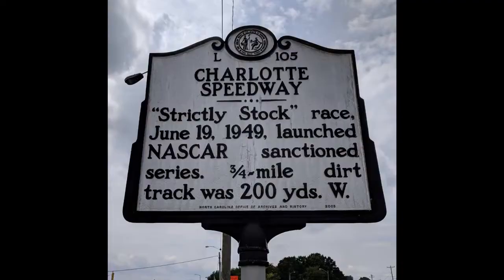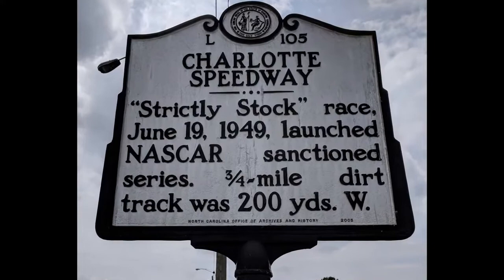NASCAR Was Sued?! | 1949 Charlotte 200 (Bonus Points)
The first ever NASCAR Strictly Stock (now Cup Series) race ends in a controversial DQ.

And NASCAR gets sued over it.